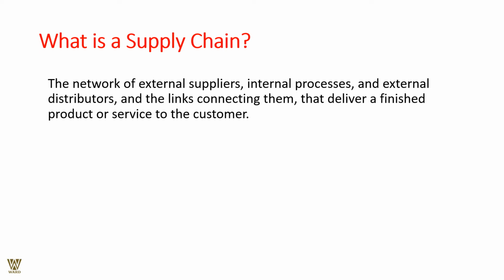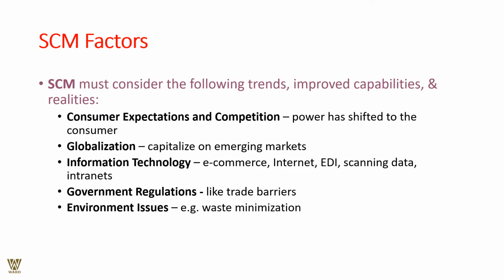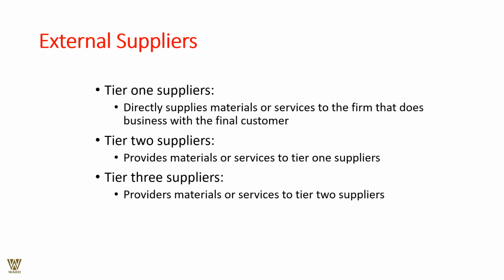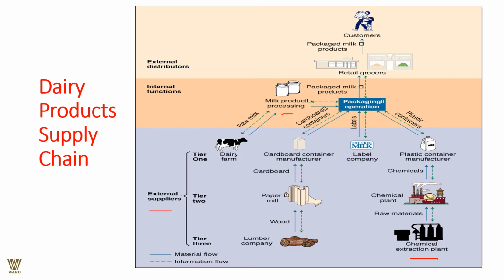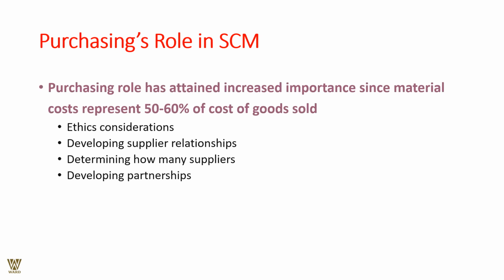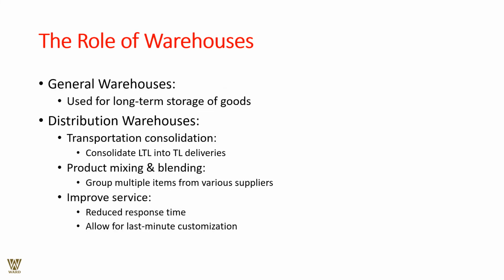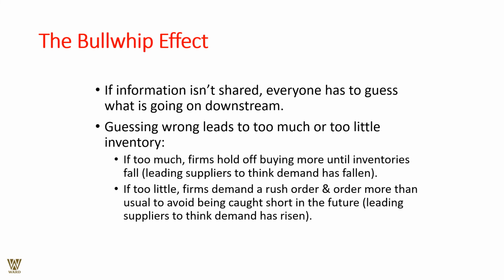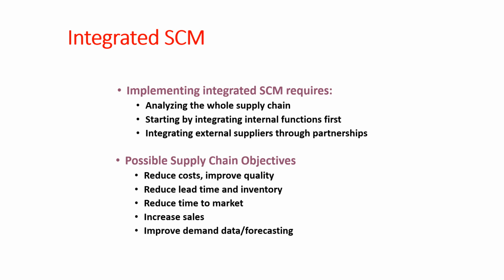Role of SCM in Business Operation